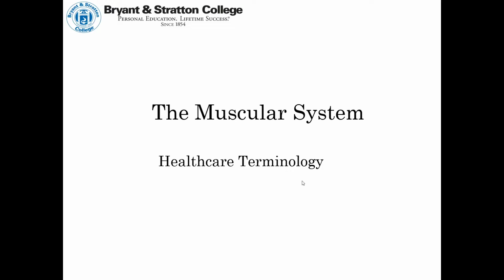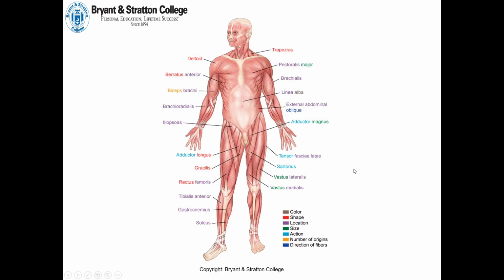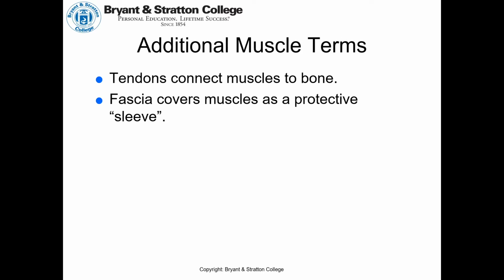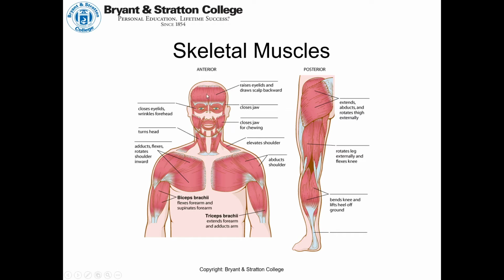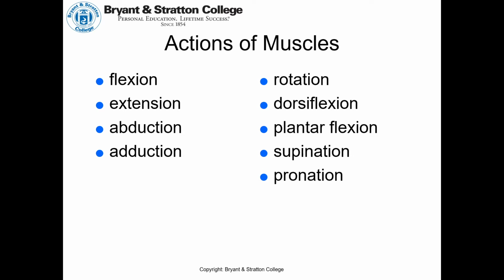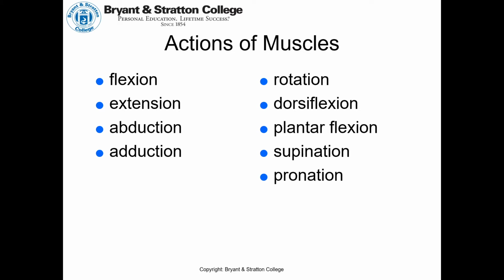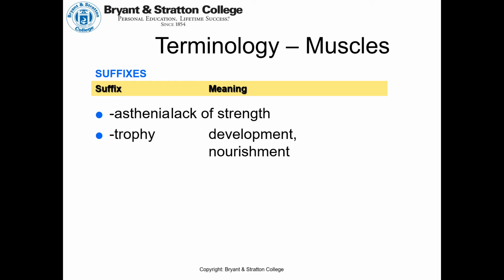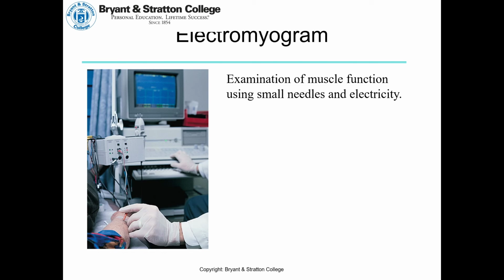HCAS 123 Musculature